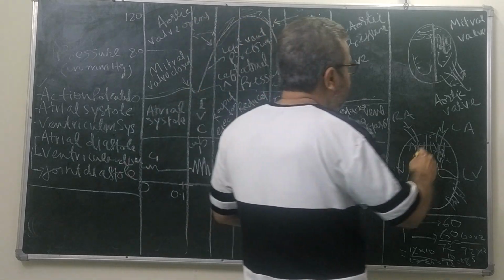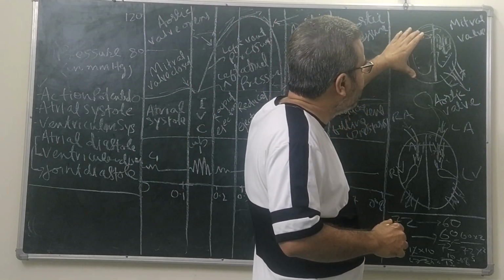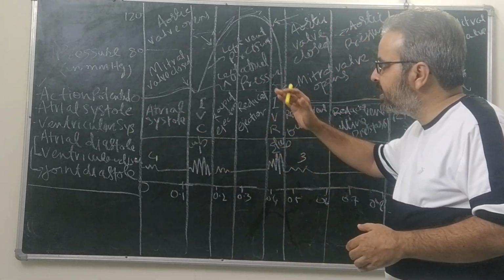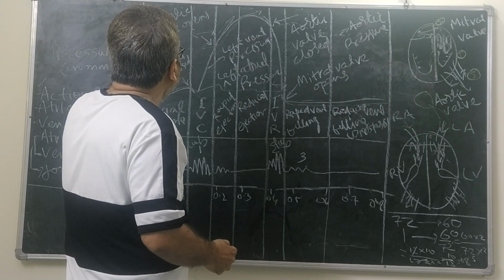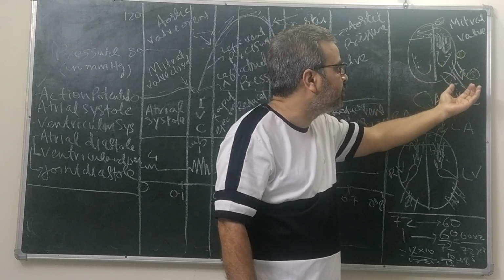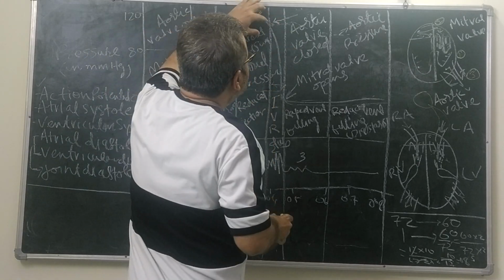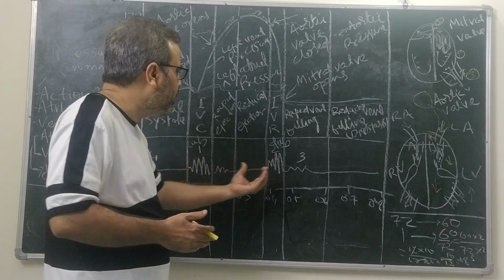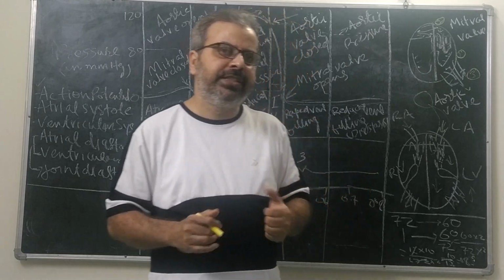Aortic, Ventricular and Atrial pressure graphs||Cardiac cycle||heart sounds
✨ This video is about cardiac cycle understood through pressure graphs